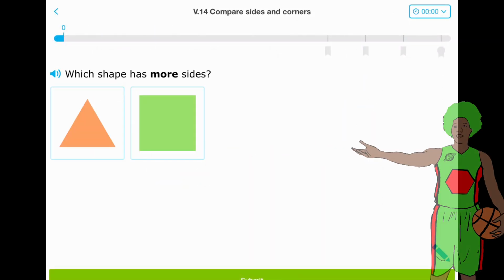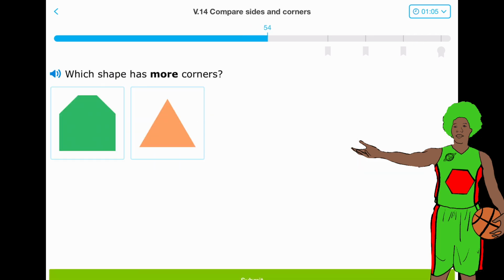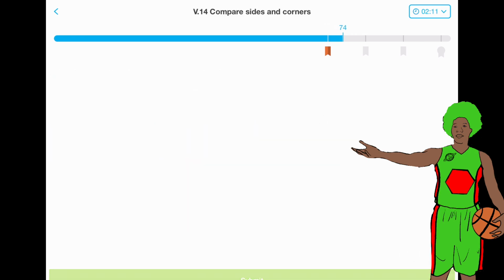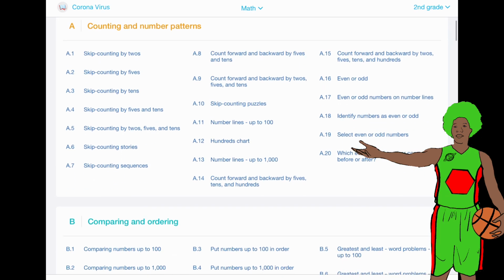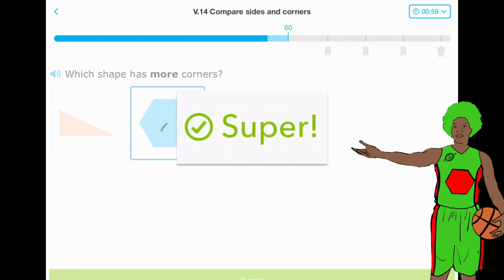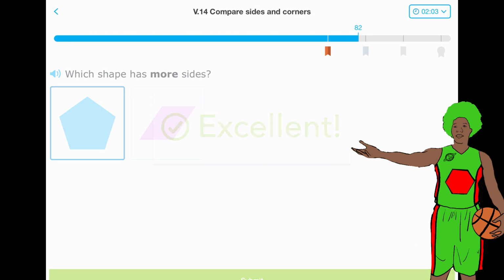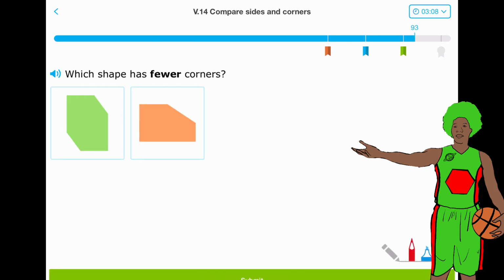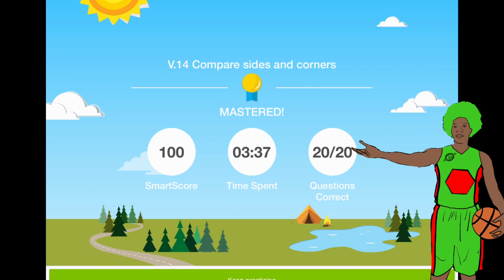IXL comparing corners and sides for Special Ed